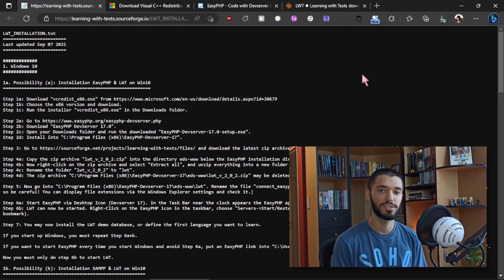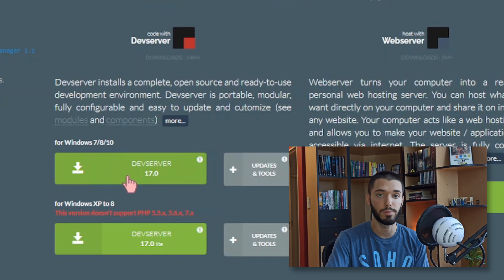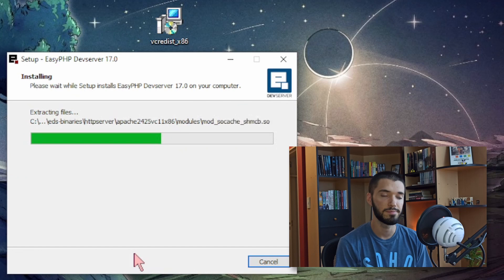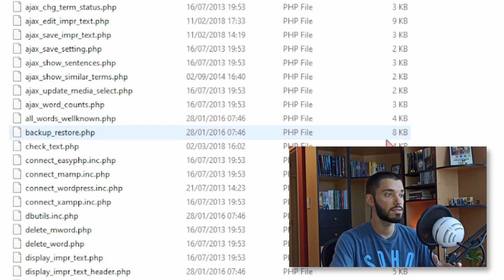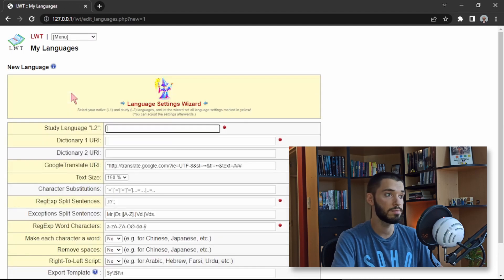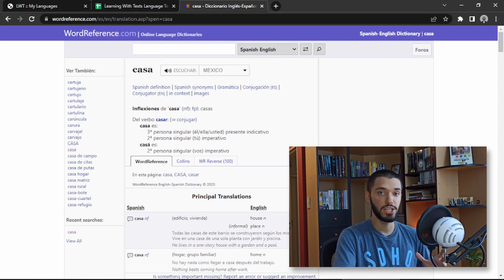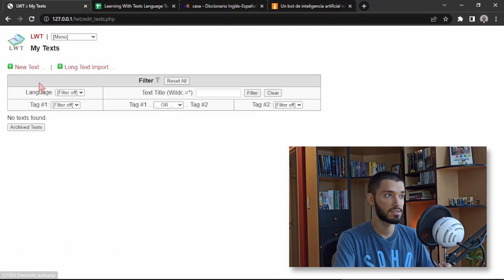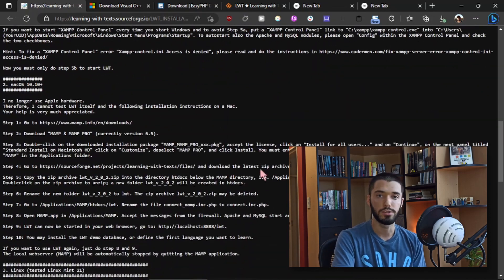How to Install Learning With Texts | LingQ Alternative for Intensive Reading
In my last video I showed you how Learning With Texts works as a great and free alternative to LingQ. This is a tutorial where I explain how to get the program up and running, and where my brain decides to say "LYT" instead of "LWT" multiple times.

📖 Sections
0:00 Introduction
0:35 What you'll need
1:48 Installing Visual C++
2:08 Installing EasyPHP/Devserver
2:54 Installing LWT
4:27 Running the program
5:14 Setting up your language
7:53 Quickly adding a text
8:50 Closing the program
9:02 Other operating systems
9:27 Conclusion